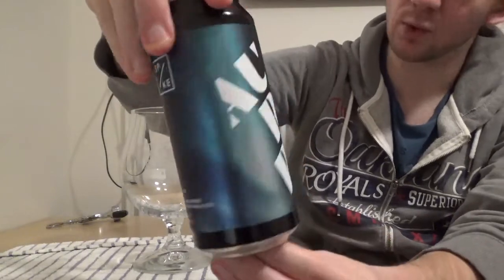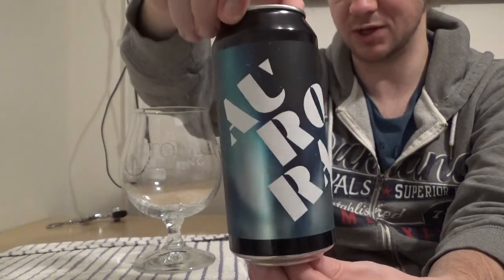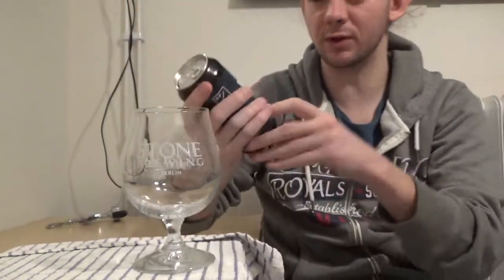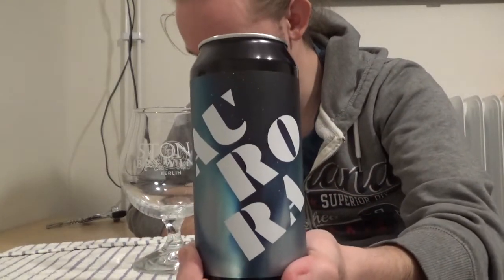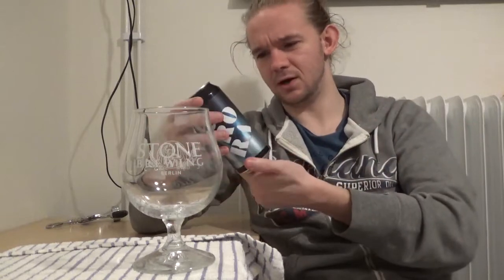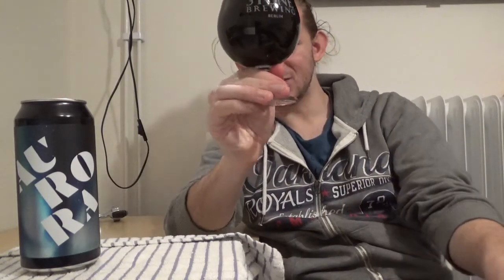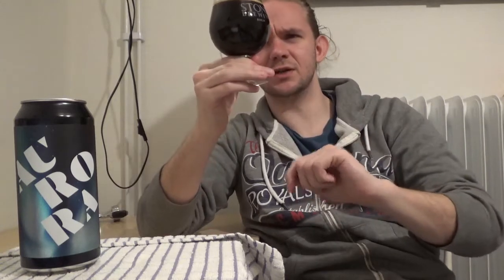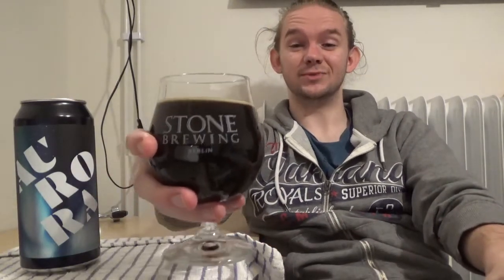Beer Review #2009: Spike Brewery - Aurora (Sweden)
Review of the Aurora, an Imperial Stout, from Spike Brewery in Gothenburg, Sweden.